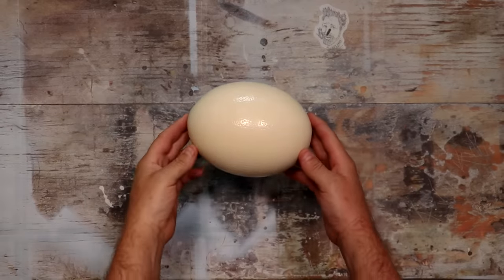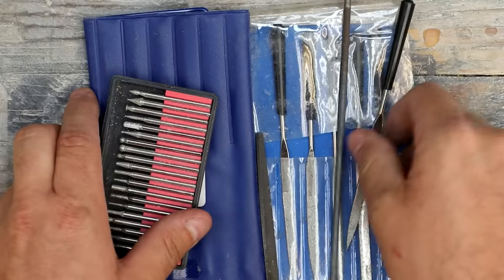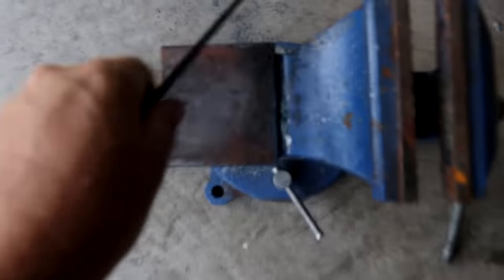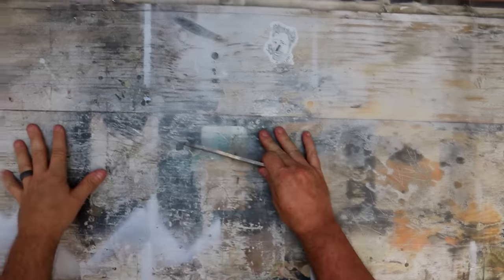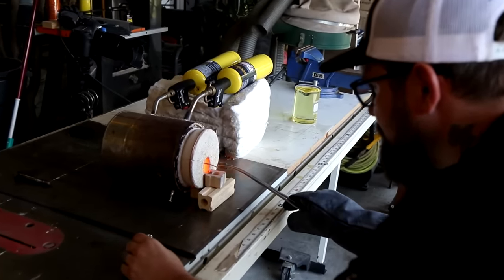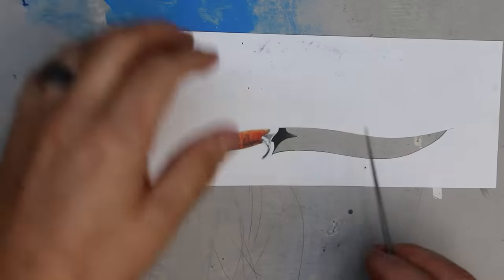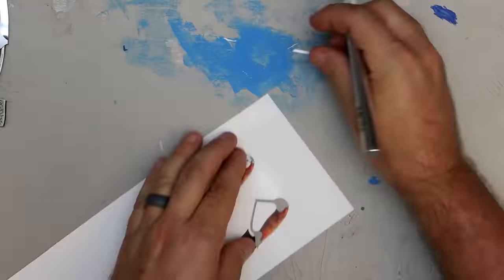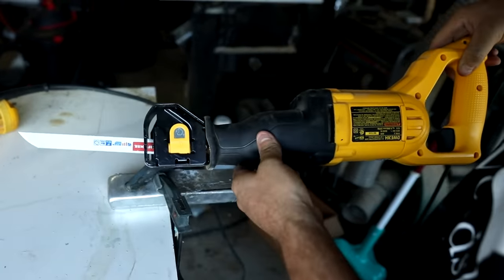I turn a Rusty Spike into a Perfect Miniature Fighting Knife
Hey dukeys, sorry its been so long since I've uploaded. I explain why in this video during another "deep thoughts with dukey". And since were already taking about it, in this video I show you how I turn a rusty old railroad spike into a beautiful miniature fighting knife that @KyleRoyerKnives designed. Go check out his channel!!

Also check out the welder Jameson's Twich channel!!  at weekend_bullet
Some of the footage used was from @AlecSteele go check him out tooooo!

If you want more Dukey in your life, go follow